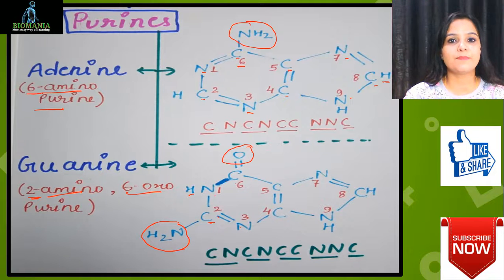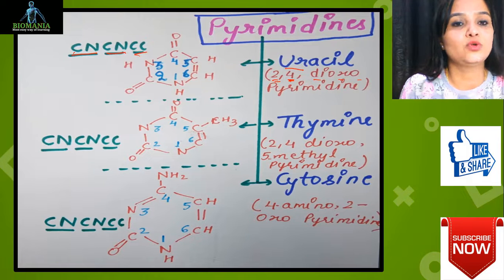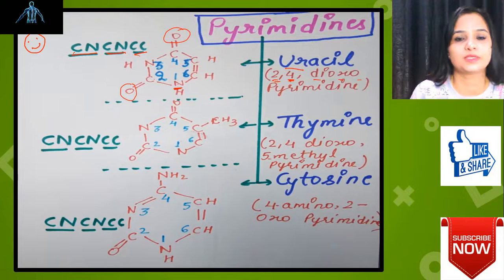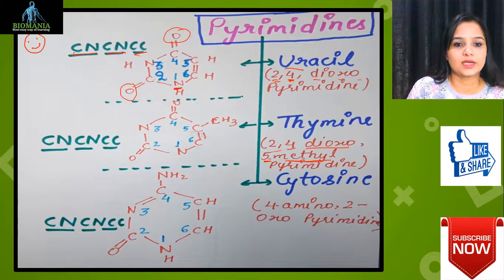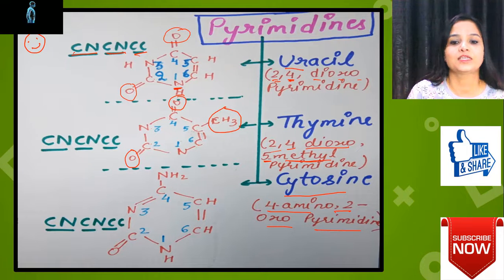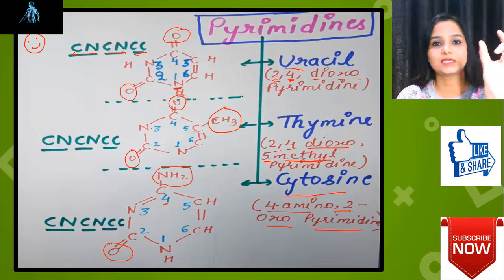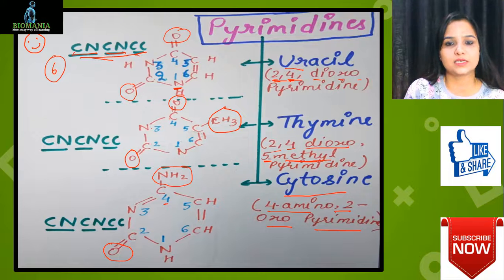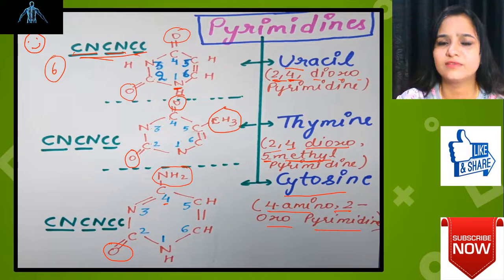NITROGENOUS BASES | PART-2 | PYRIMIDINES | STRUCTURE | SHORTCUT TRICKS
NITROGENOUS BASES
Hello students ,
In this video i will teach you about the SHORTCUT TRICKS for PYRIMIDINE STRUCTURE.
Its your BIO-GURU and I will solve your all  bio related doubts.
I will provide you...
Biologylectures Very Interactive, Comprehensive, Pedagogical lectures